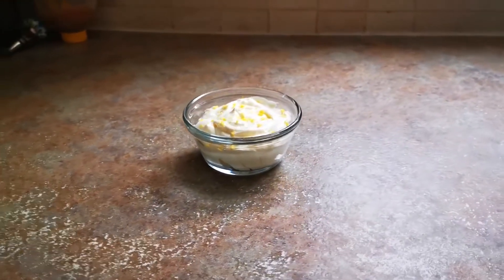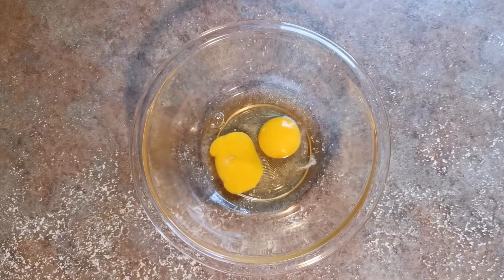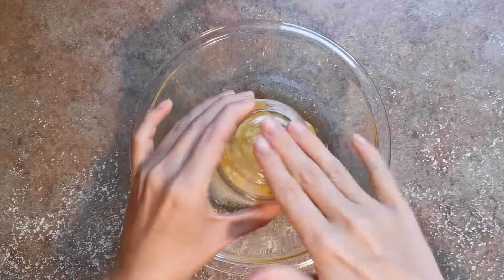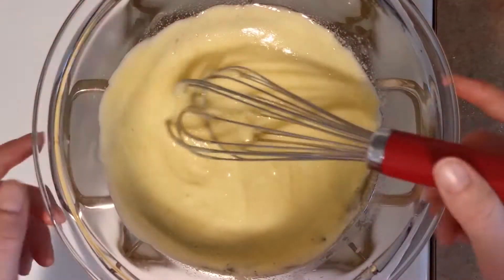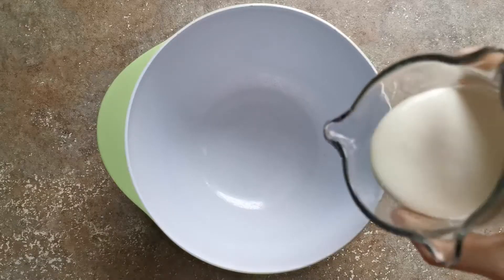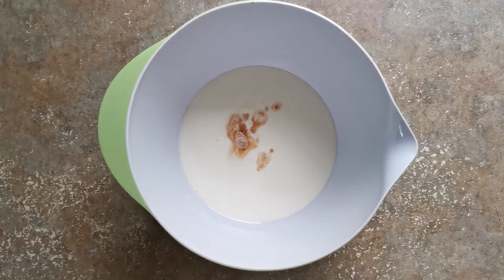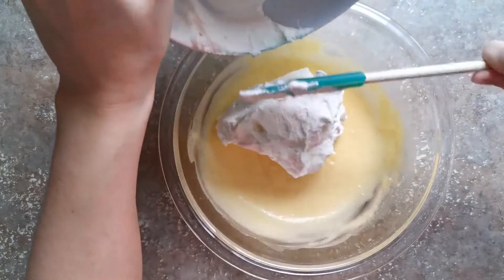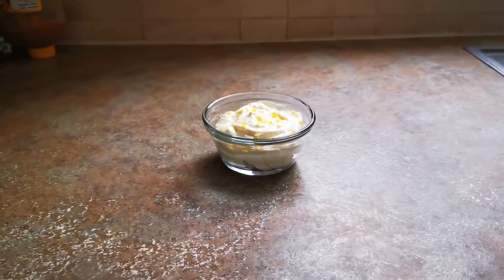Keto Lemon Curd Mousse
Lemon Curd:

2 large eggs
1/3 cup erythritol or 1/6 cup monk fruit sweetener
3 tbsp lemon juice
2 tsp grated lemon zest
2 ½ tbsp unsalted butter, cut into pieces

In heatproof glass or ceramic bowl add eggs, sweetener, lemon juice and lemon zest. Set over a pan of barley simmering water and whisk continuously until mixture begins to thicken (5-10 minutes). Once mixture begins to thicken remove immediately from heat and add the butter. Whisk until smooth and creamy. Put curd in refrigerator for at least 1 hour.

Whip Cream:

¾ cup heavy whipping cream (35%)
1 ½ tbsp erythritol
½ tsp vanilla extract

With an electric mixer mix whipping cream, sweetener and vanilla extract together until mixture holds stiff peaks.

Fold the whip cream into the lemon curd until no streaks remain. Top off with a little extra lemon zest or whip cream and enjoy!

Nutrition per serving: Calories 262, Fat 24.5g, Protein 4.2g, Carbs 2.5g, Fiber 0.1g

Shout out to Carolyn Ketchum for amazing recipes like this one!